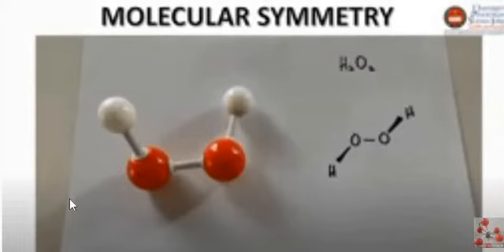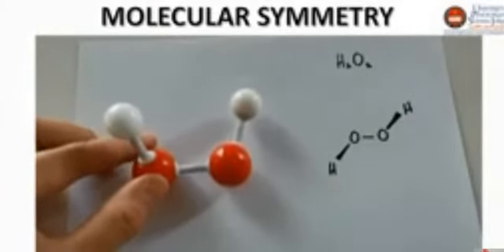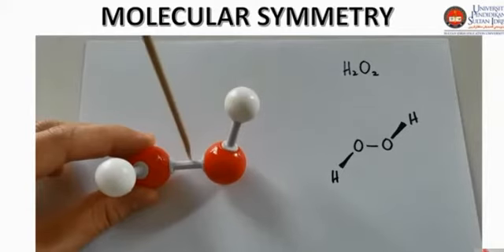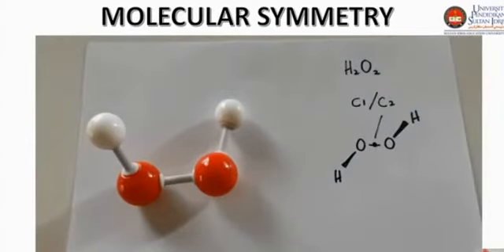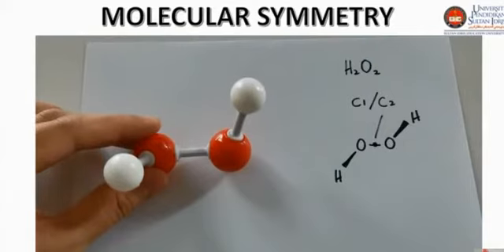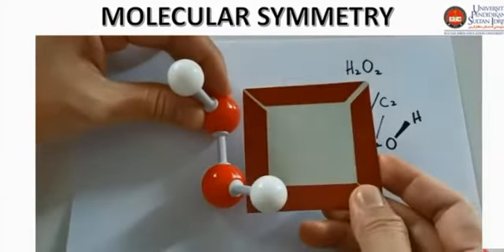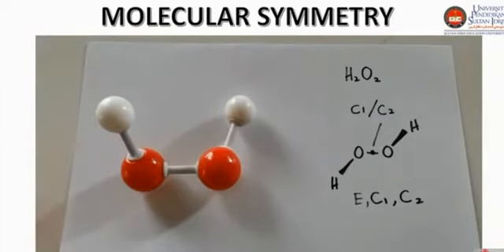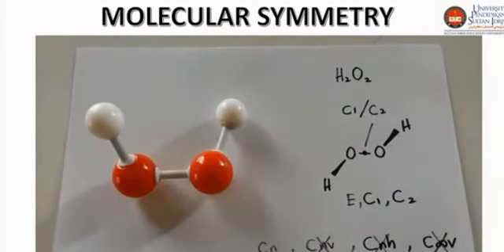Molecular symmetry of Hydrogen peroxide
Molecular symmetry & point  groups